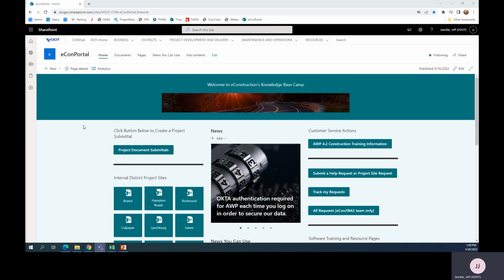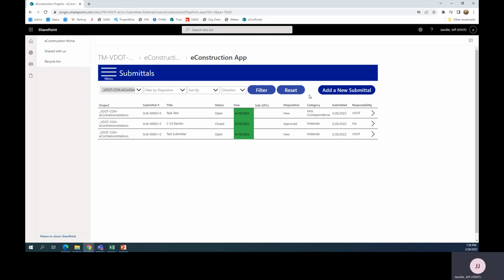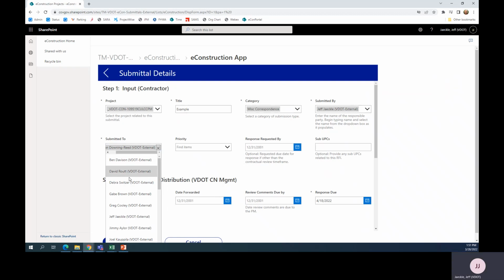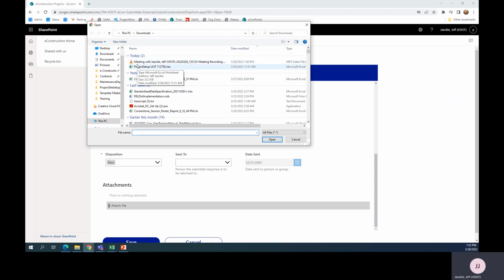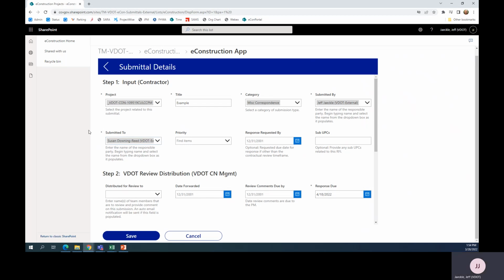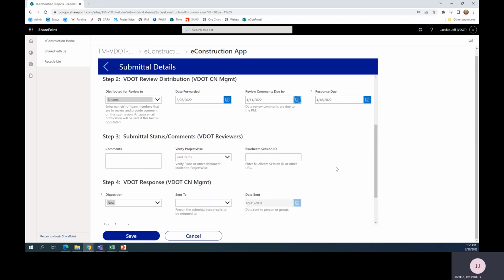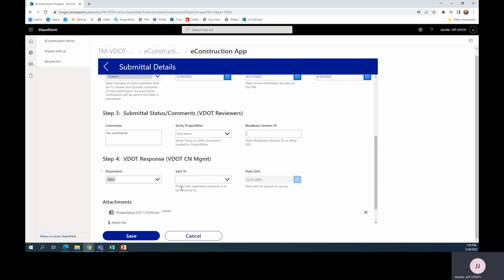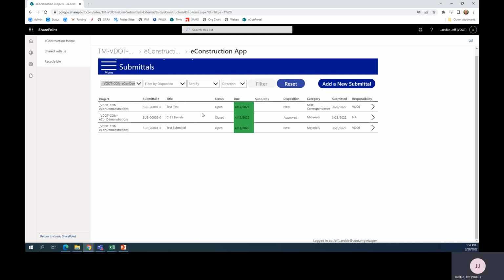Submittal Tool Training Video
This tool details the submission process for new submittals in the VDOT Sharepoint Document Submissions App